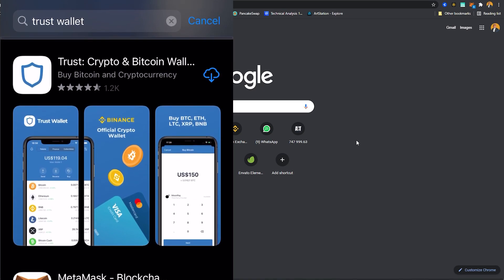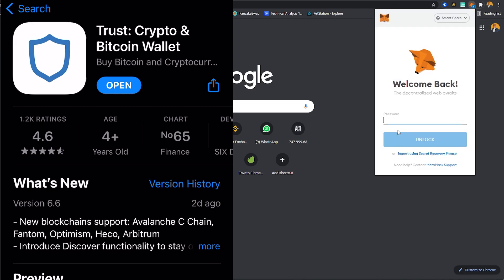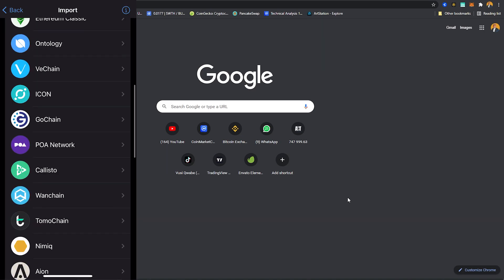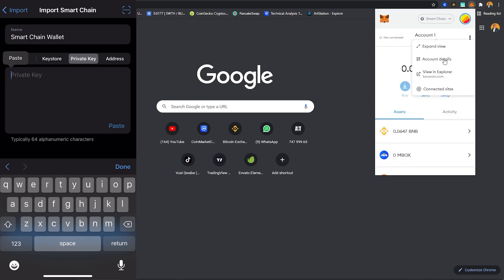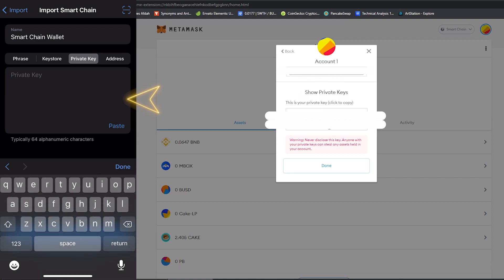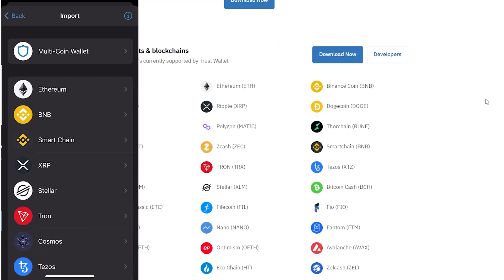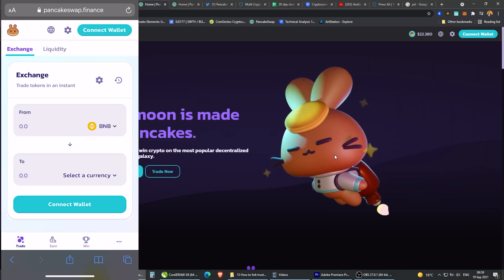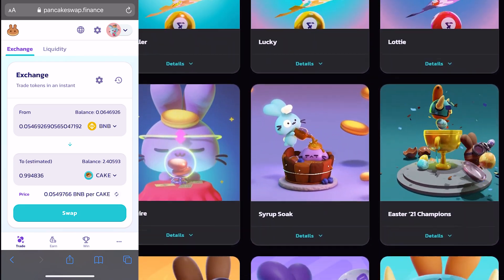How to link Trust wallet to MetaMask | Import or export wallets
How to link trust wallet to MetaMaskor Connect your MetaMask to Trust Wallet? This video is a step-by-step guide on how to link your Trust wallet with MetaMask wallet and connect to a decentralized exchange like PancakeSwap, add multiple wallets on your Trust wallet for iOS and Android users.

0:00 | Introduction
0:33 | Sign in and download trust wallet
1:15 | How to get your Privet Keys on MetaMask wallet
2:21 | Connect to a  decentralized exchange using Trust wallet
2:56 | closing

Trust Wallet is a mobile-only wallet, linking it with extensions gives users the ability to use the same wallet on both mobile devices  and web extensions within the Trust wallet you can Buy and transfer crypto But ideally, you should buy crypto from an exchange then store it on your wallet.

If you do not yet have an account with Binance exchange you can sign up with this link and get 5% back of your deposit

Keep your funds safe and get a hardware wallet